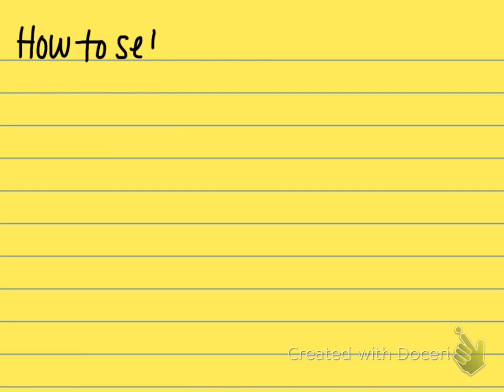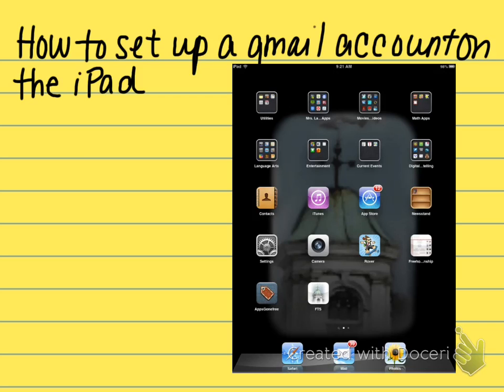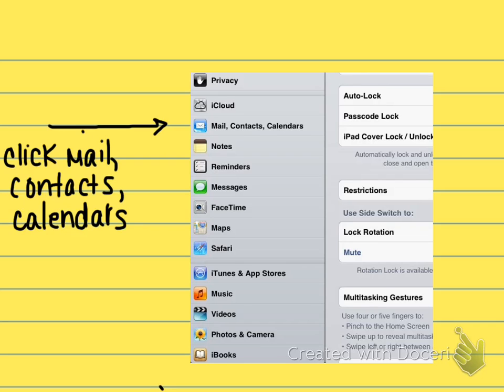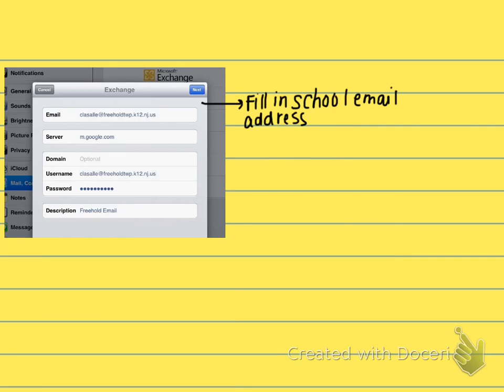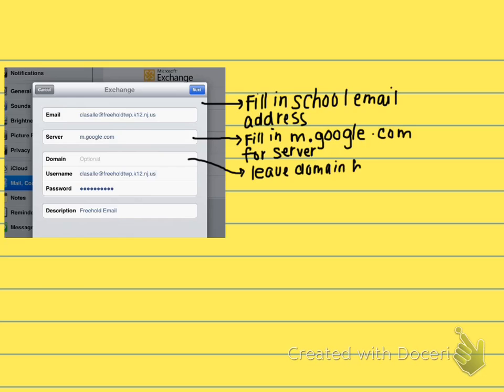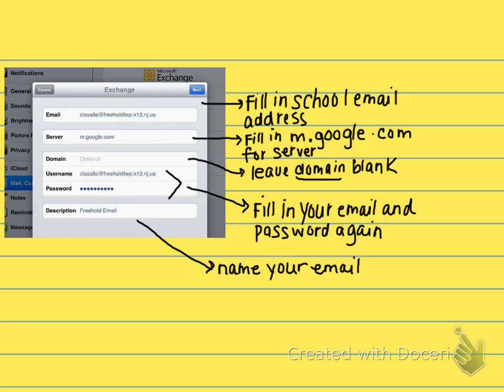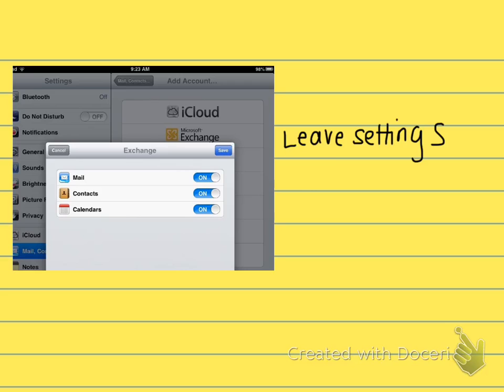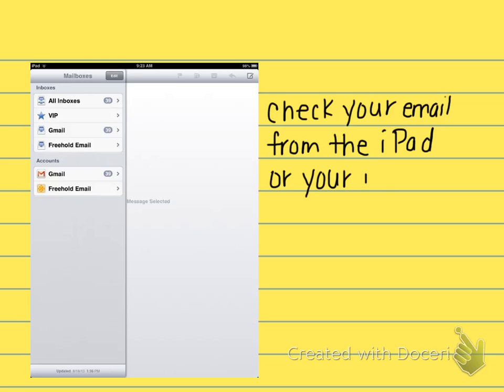how to set up an exchange/gmail account